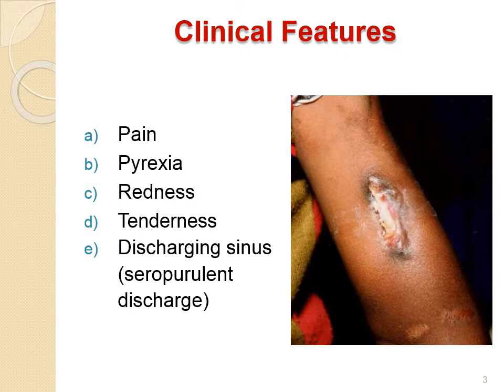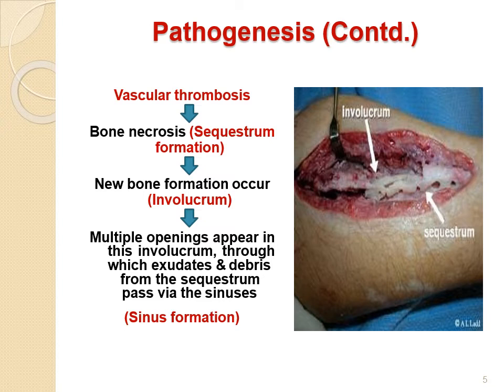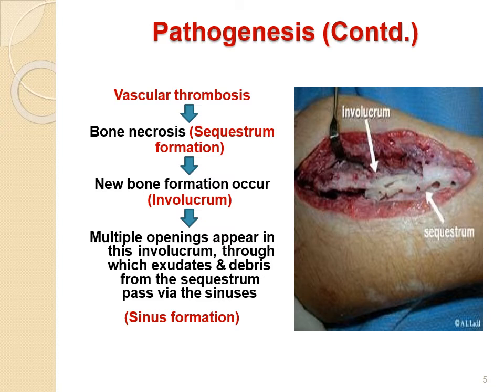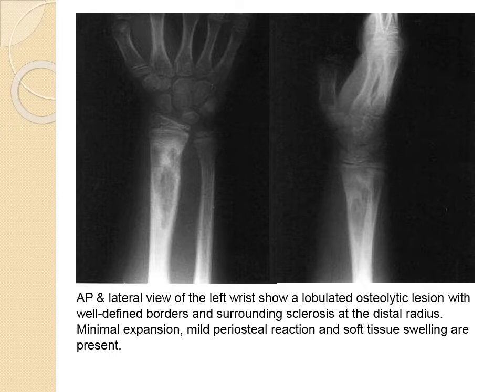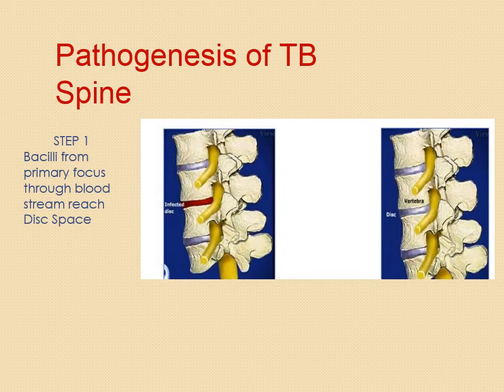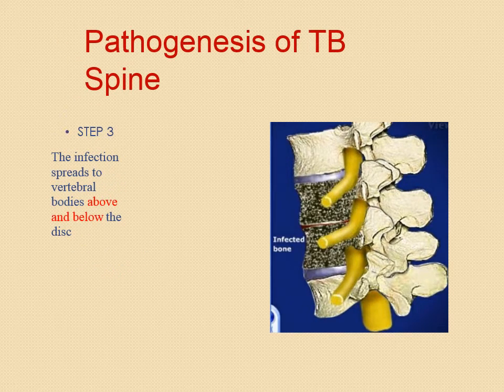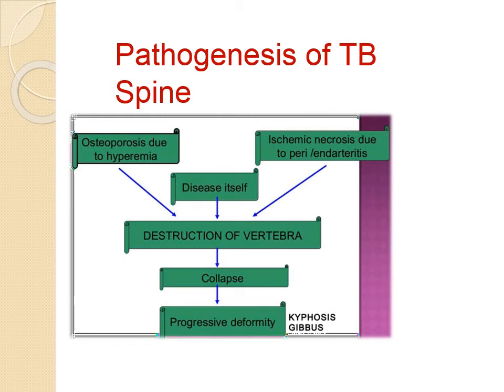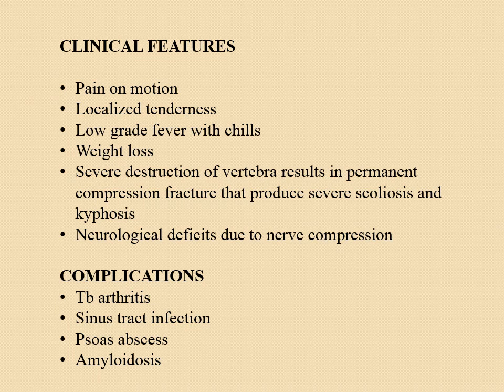CHRONIC OSTEOMYELITIS &TB SPINE - Dr.Debasis Mukhopadhyay